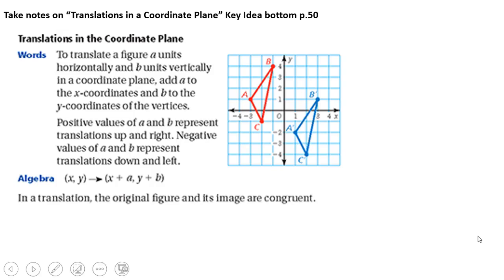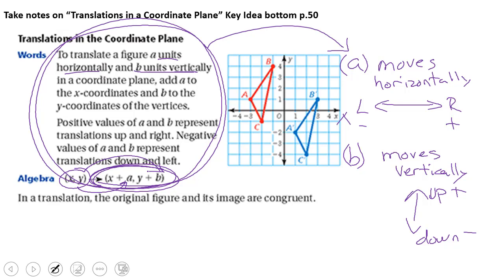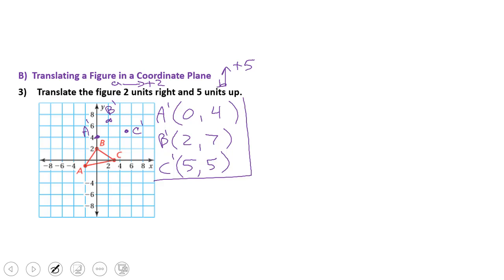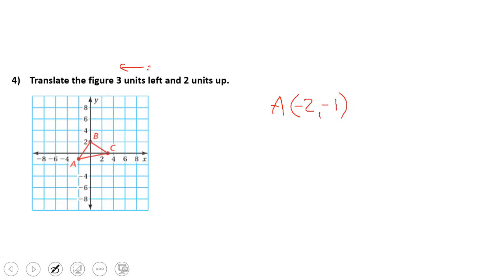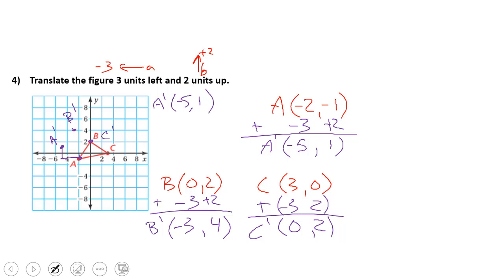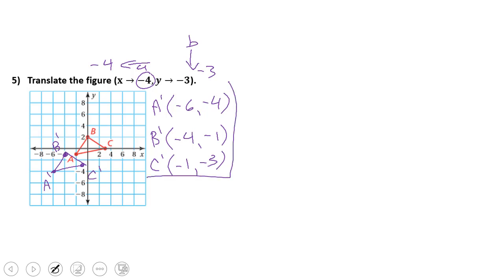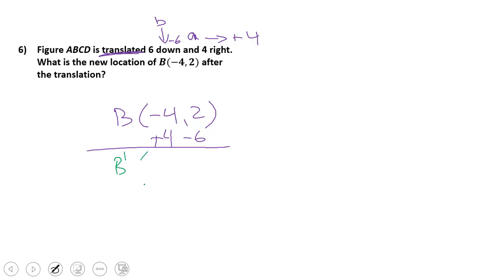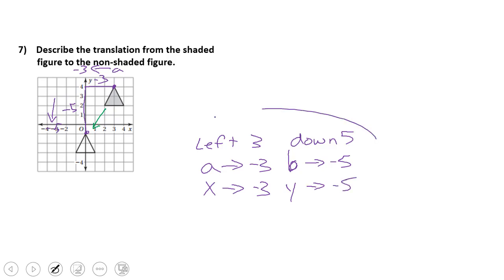8B L2 2 Translations V2